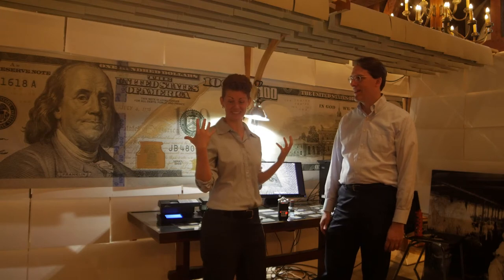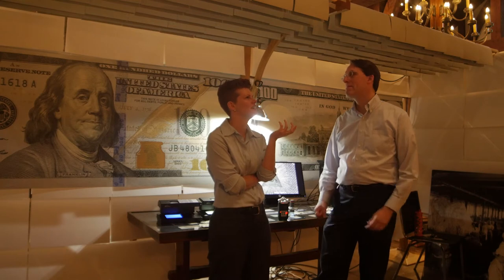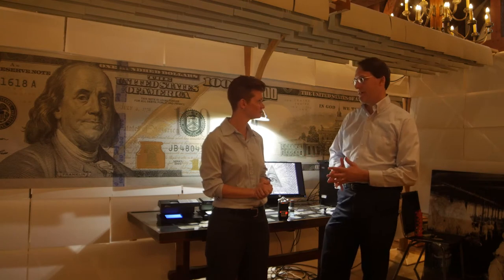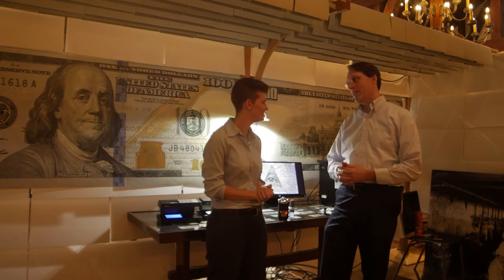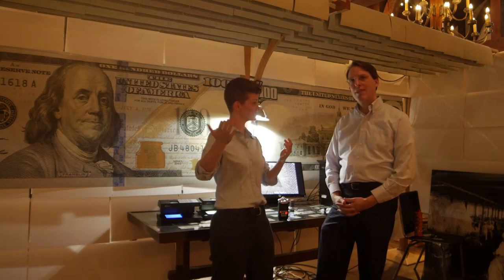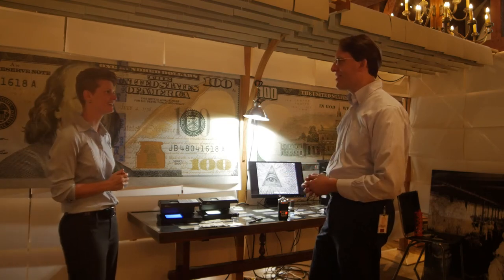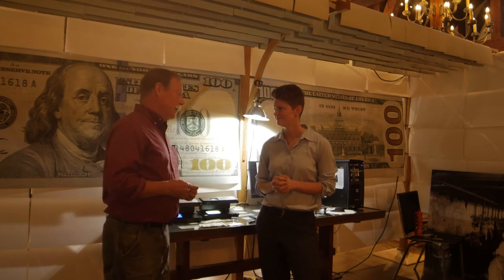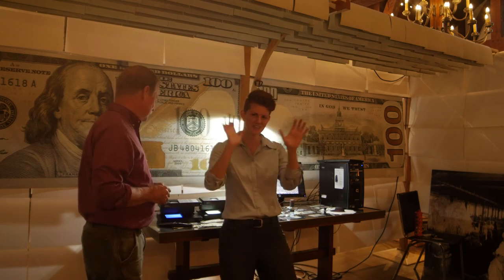STEM Works In The Berks - Crane Currency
An interview highlighting STEM careers in paper processing, technology, manufacturing and engineering featuring Crane Currency in Dalton, MA.

Video credits: Johannes Nightingale (johannesnightingale.com) and ending clip from Pittsfield Community Television (pittsfieldtv.org)